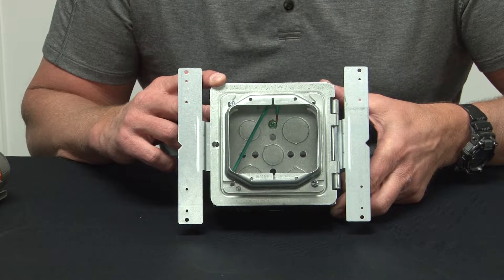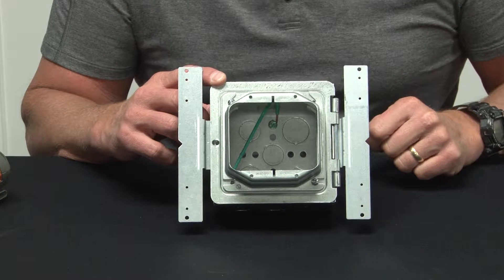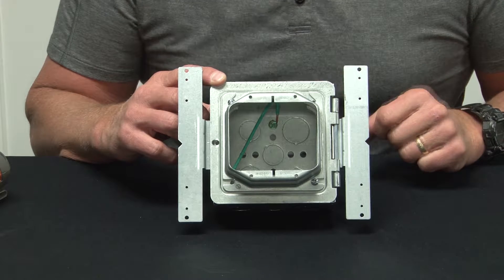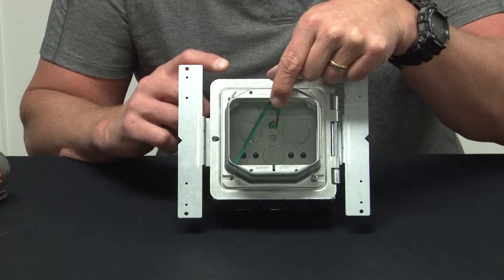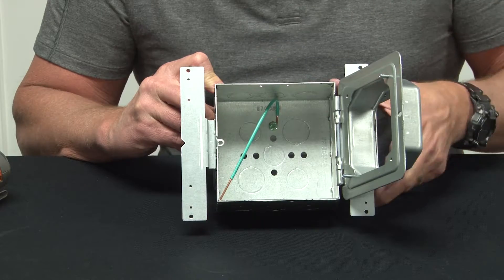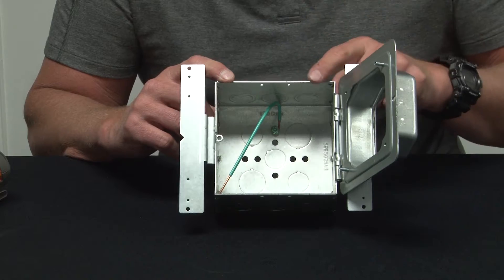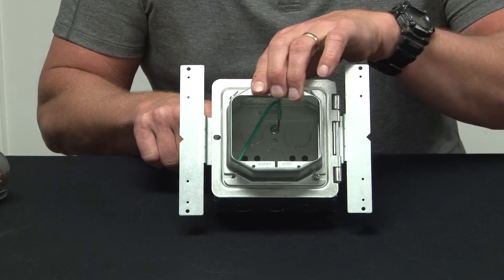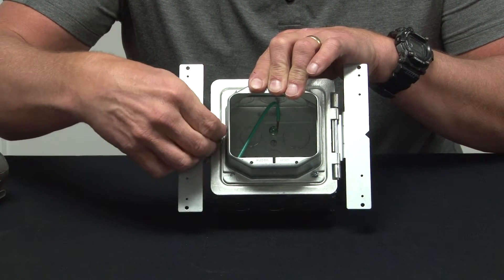5 in Square Bracket Box with Hinged 2 Gang 2 in Device Ring, 3 in Deep, 1/2 & 3/4 ko